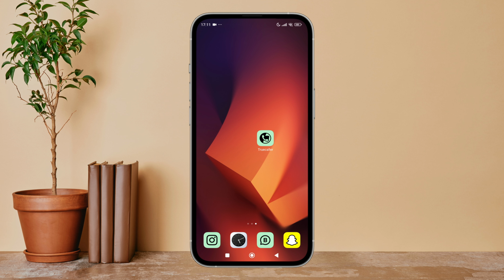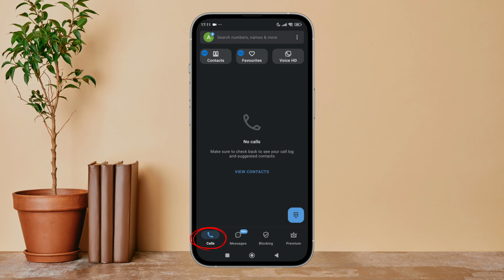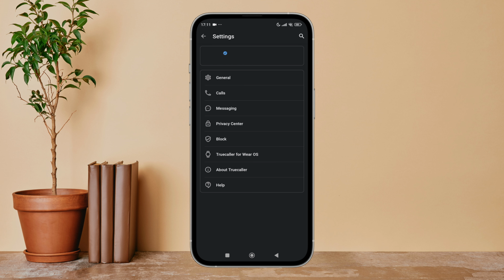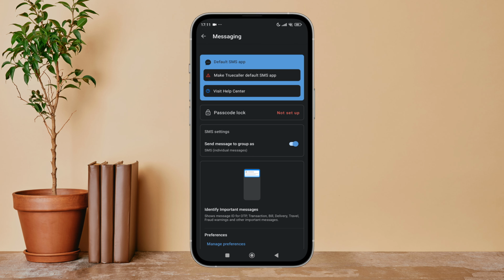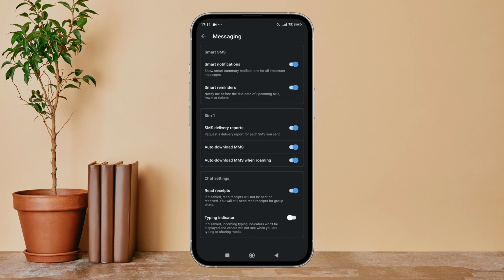Disable Read Receipts On Truecaller. |Technologyglance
In this video, we’ll guide you on how to disable read receipts on Truecaller. Turning off this feature ensures that others won’t be notified when you’ve read their messages, giving you more privacy in your conversations. Whether you're using Android or iOS, follow our step-by-step instructions to deactivate read receipts in your Truecaller app.